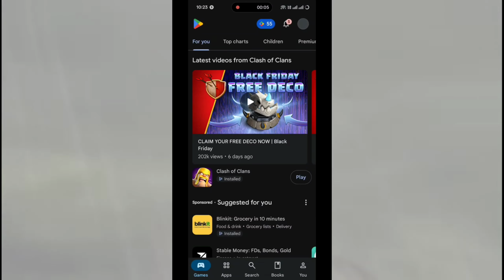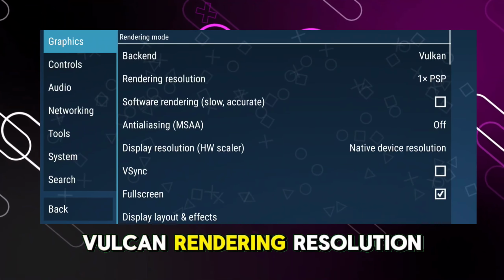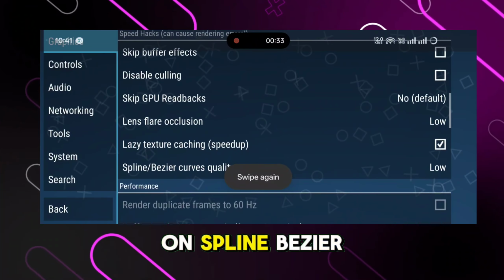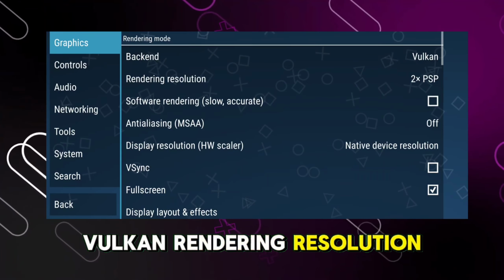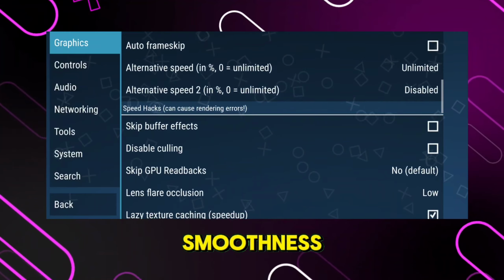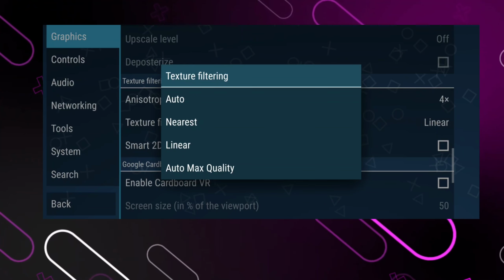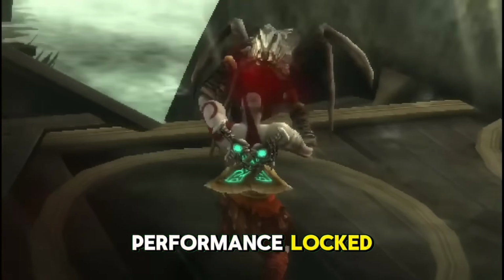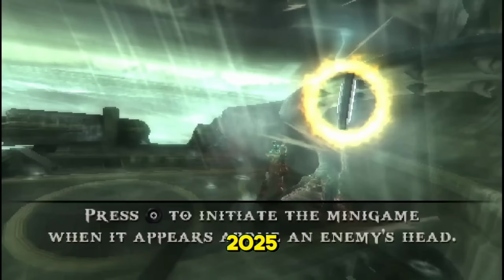How to Play God of War: Ghost of Sparta (PSP) on Android in 2025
Description:
Ready to relive Kratos’ legendary adventure on your Android device? In this guide, I’ll show you how to play God of War: Ghost of Sparta on Android in 2025 using the latest PPSSPP settings for smooth gameplay, high-quality graphics, and zero lag.

Whether you're revisiting the epic story or experiencing it for the first time, this tutorial covers:
✔️ How to install PPSSPP on Android
✔️ Best 2025 performance settings
✔️ How to load and optimize the game
✔️ Tips to fix lag, frame drops, and texture issues

Follow on all platforms:
Instgram Main Account: theabhishekdev
Instgram Second Account: ig.abhidev Telegram: AbhiDEV Gaming